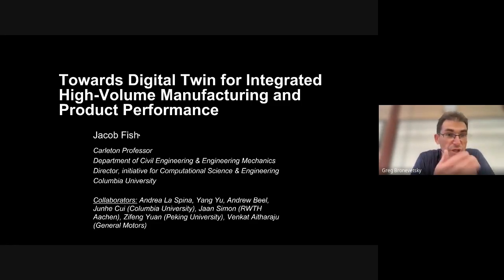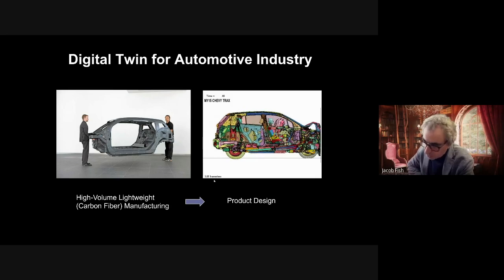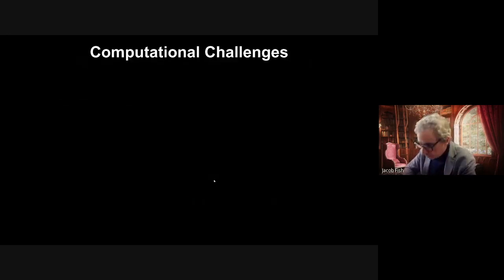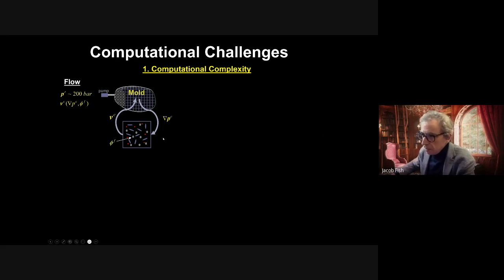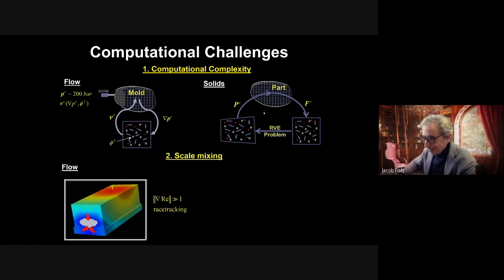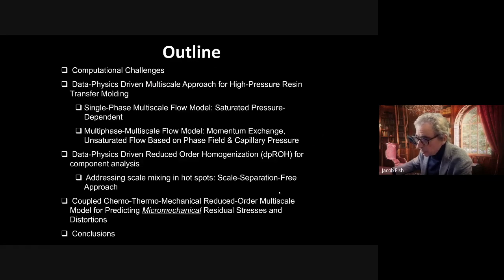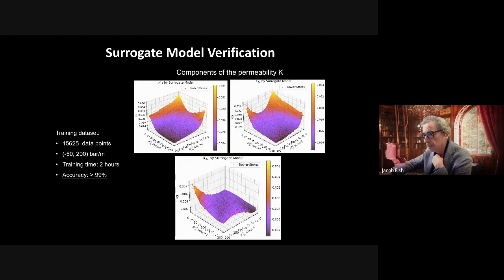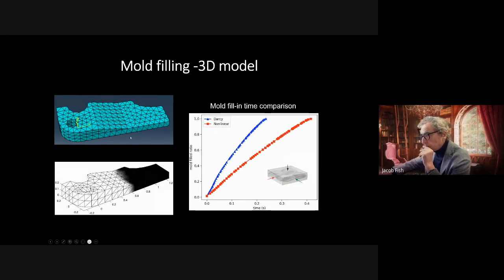Towards Digital Twin for Integrated High-Volume Manufacturing and Product Performance​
Jacob Fish, Columbia University

Abstract:
In the first part of my talk, I will present a hybrid data-physics driven reduced-order homogenization (dpROH) approach for efficient analysis of fiber reinforced composites. The dpROH improves the accuracy of the physics-based approaches, but retains its unique characteristics, such as interpretability and extrapolation. In the second part of my talk, I will present a hybrid data-physic driven computational framework for high-volume resin transfer molding (HV-RTM) of fiber reinforced composites. Due relatively high speed of resin flow and significant convective effects, the hybrid data-physics drive approach efficiently solves the nonlinear steady-state Navier-Stokes equations rather than the linear Stokes equations commonly adopted for the simulation of classical resin transfer molding processes.

Bio:
Dr. Fish is the Carleton Professor and Chair of the Department of Civil Engineering and Engineering Mechanics at Columbia University. He is a Founder and Director of Columbia University initiative for Computational Science and Engineering (iCSE) involving 80 faculty from multiple schools. Dr. Fish is a recipient of the John von Neumann Medal from USACM for &quot;sustained and seminal contributions to the field of multiscale computational science and engineering and for its major impact on industry” and the Grand Prize from the Japan Society for Computational Engineering and Science among numerous other awards. Dr. Fish is a two-term past President of the United States Association for Computational Mechanics (USACM) and currently serves as the Vice-President of the International Association for Computational Mechanics. Dr. Fish is a Founder and Editor-in-Chief of the International Journal of Multiscale Computational Engineering, an Editor of the International Journal for Numerical Methods in Engineering and serves on the editorial board of several journals.